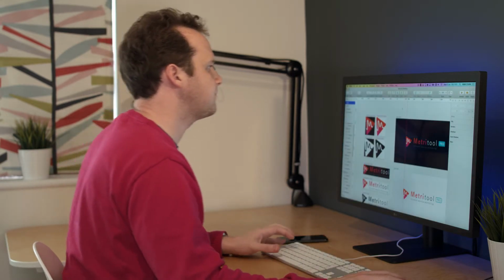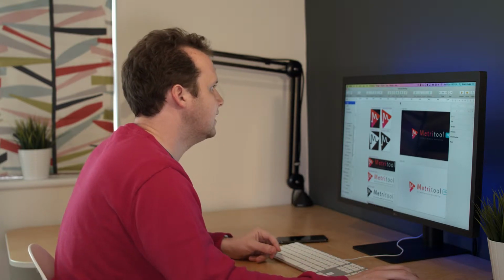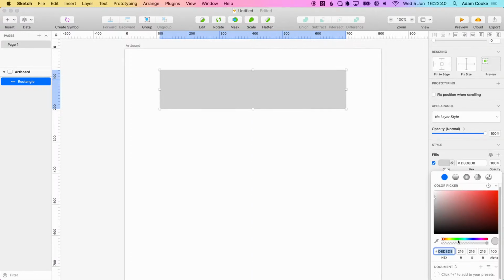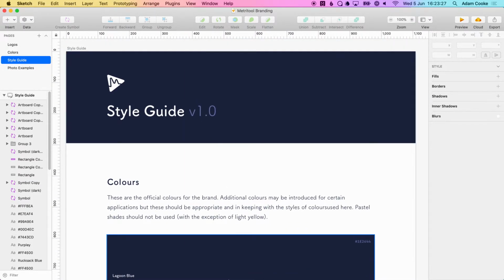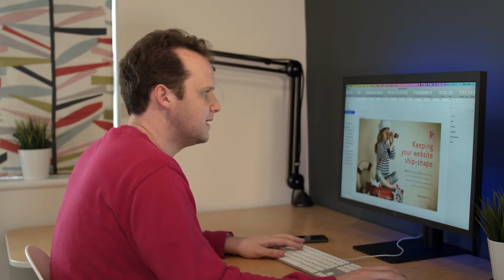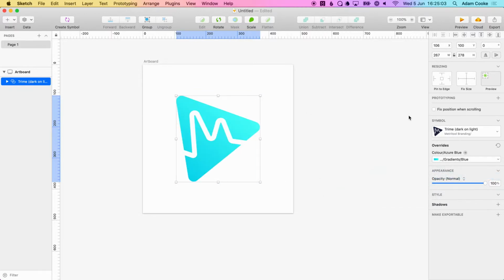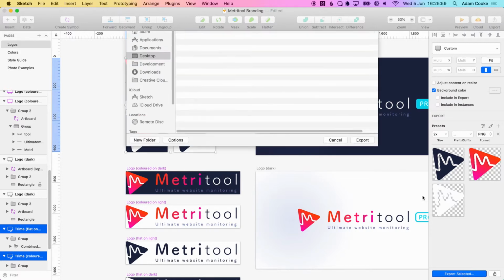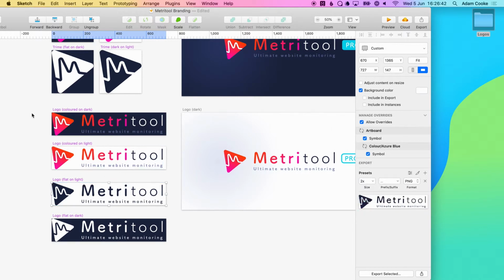Designing logos & branding using Sketch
I talk you through how I use Sketch on macOS to manage designing logos and other brand assets for a new product we're creating, Metritool.